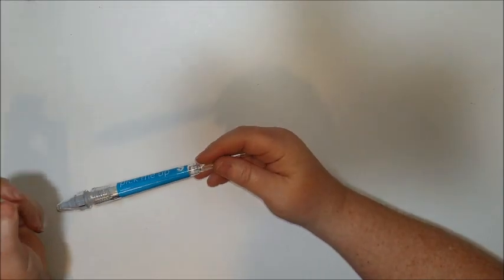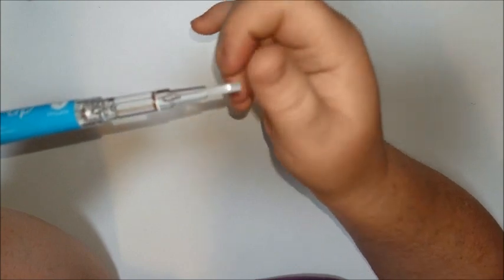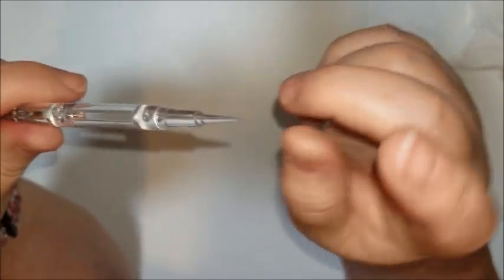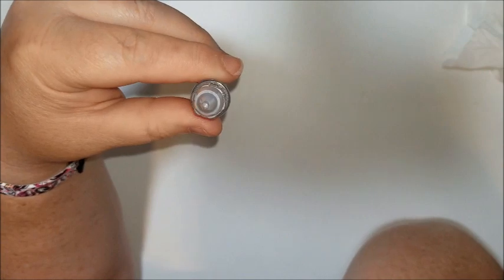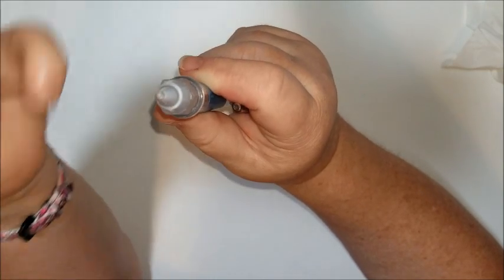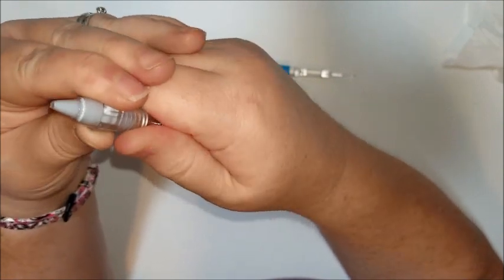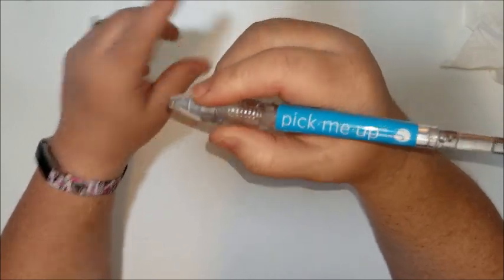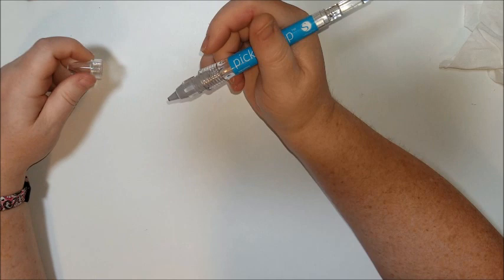Diamond Painting Tips - How To Use Your Pick Me Up Tool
This is how I use my Pick-Me-Up Tool.  For such a simple tool, you would think it was self explanatory.  Was it for you?  If not, here is what I have learned about it.

Link to where I bought mine

Looking for a store in the U.S.? Check out Diamond Art Club.